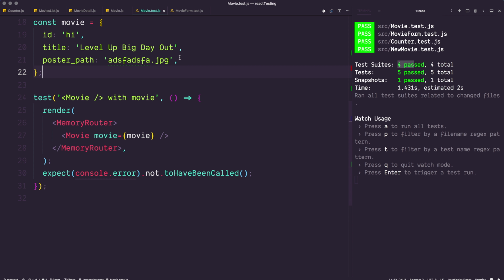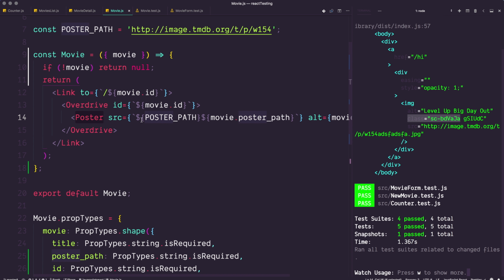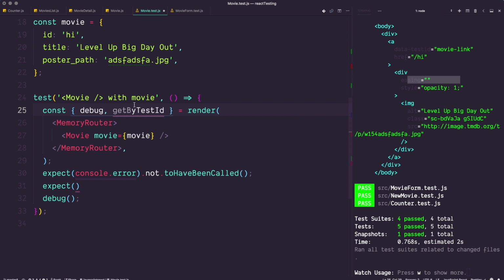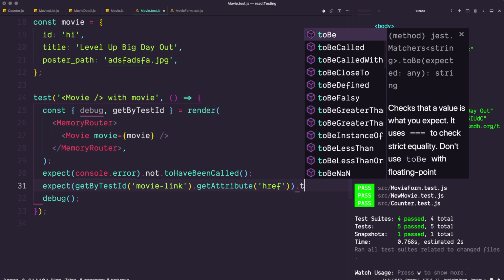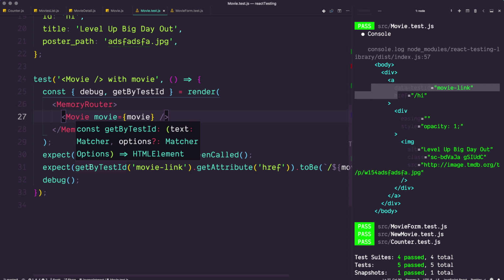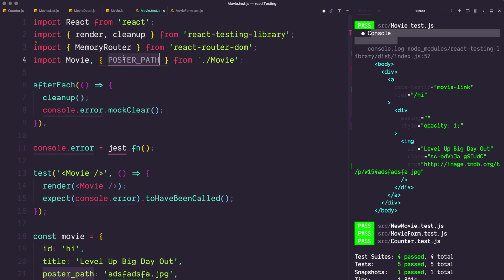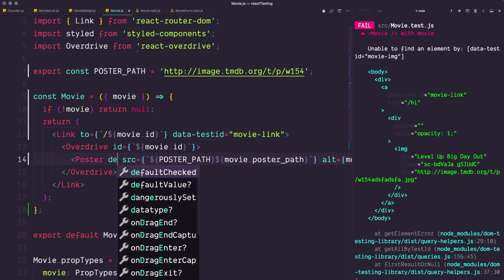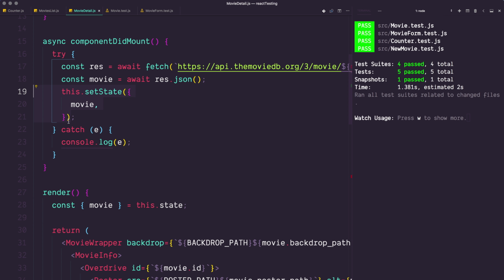#17 What To Test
This video is about #17 What To Test